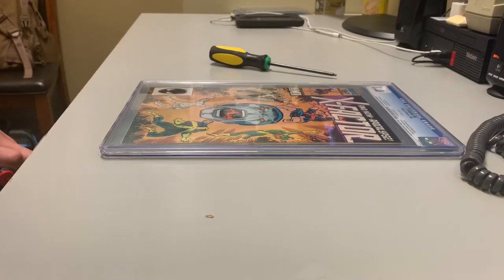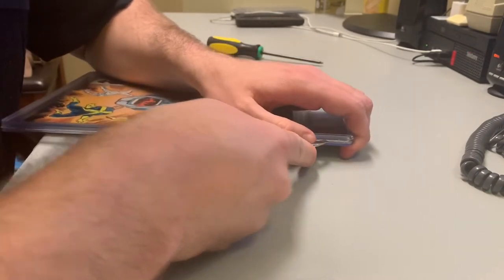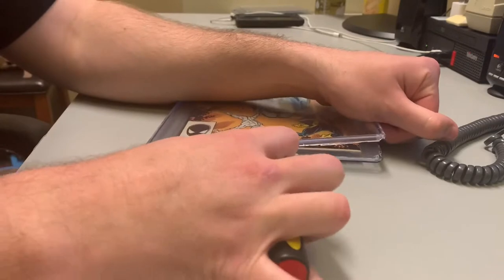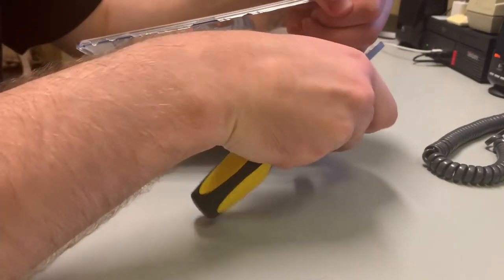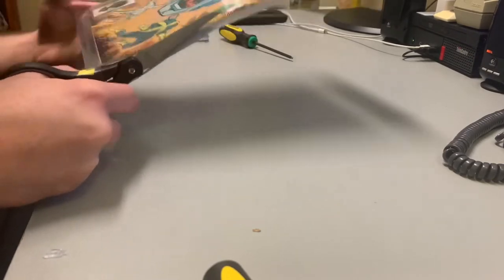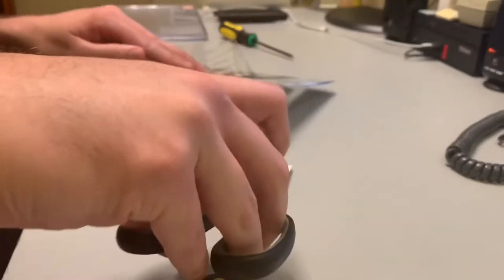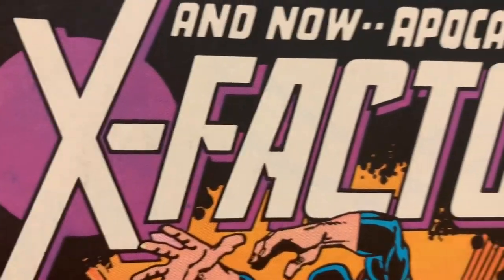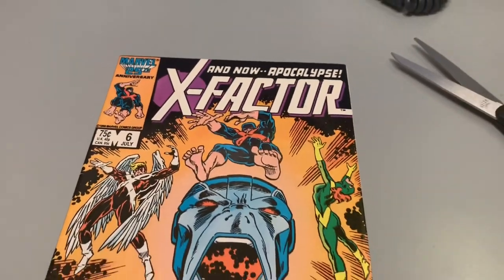RECYCLING CGC - HOW TO CRACK A CGC CASE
This is just a video on how to crack open a CGC case. Hope you’ll enjoy it.